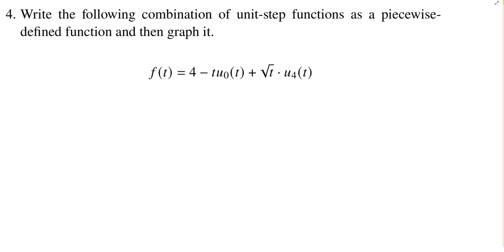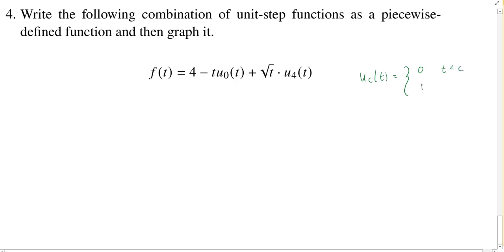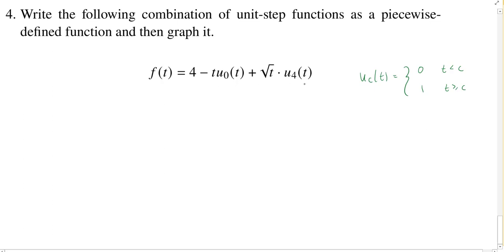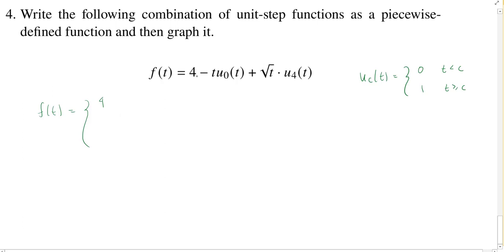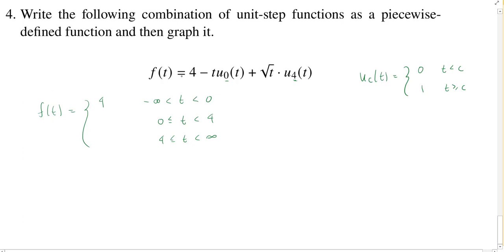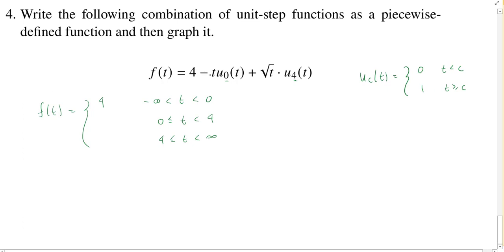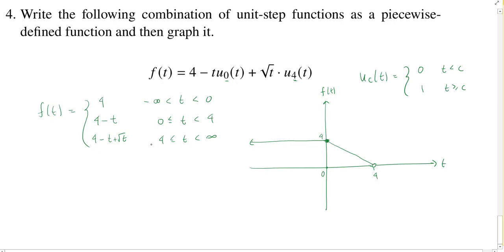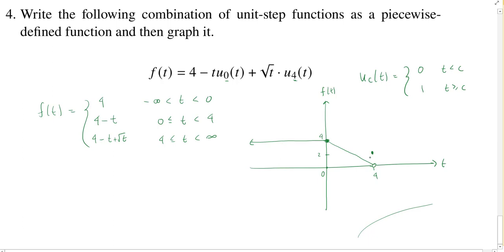Unit Step to Piecewise, Superquiz 2 Problem 4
We convert a function given as a combination of unit-step functions into a piecewise function and then we graph it.